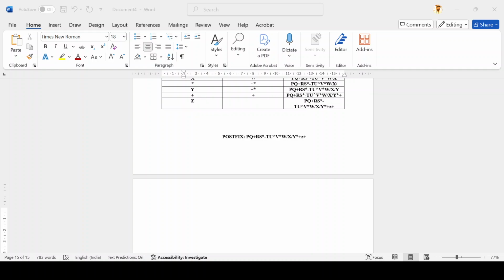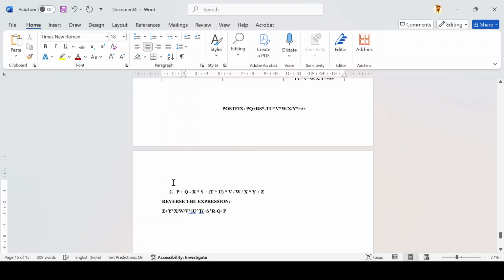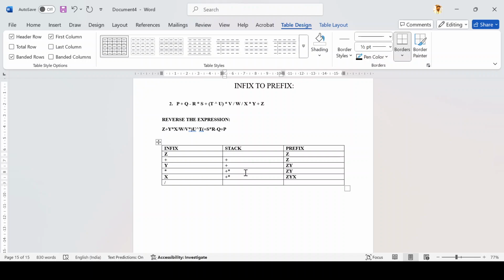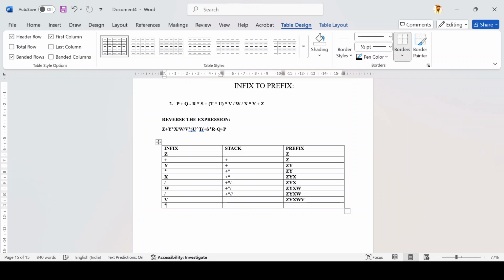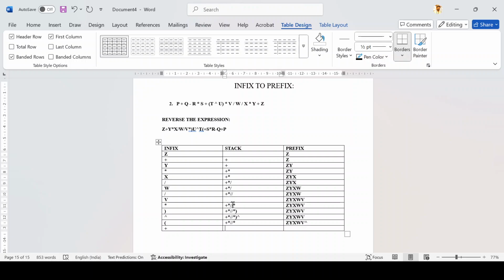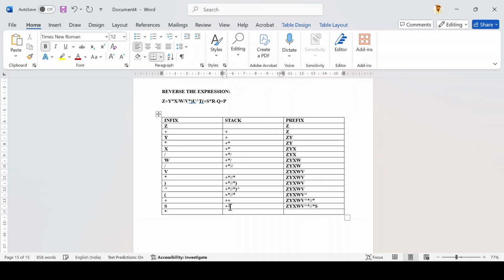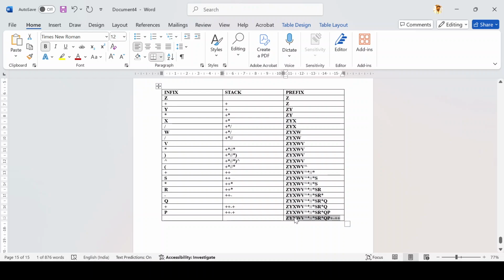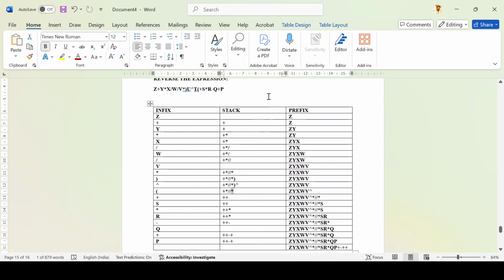Convert Infix to Prefix | Stack Logic + C Code Explained